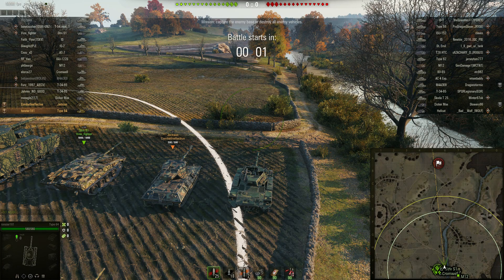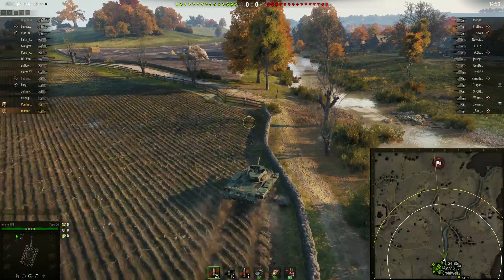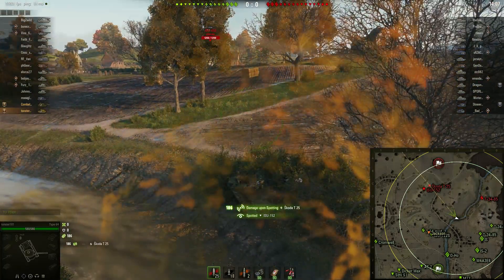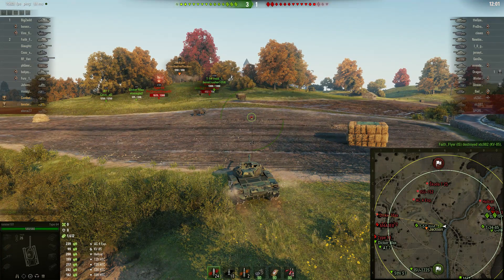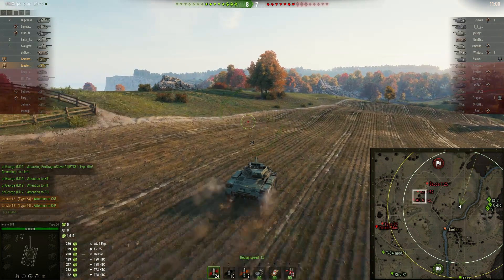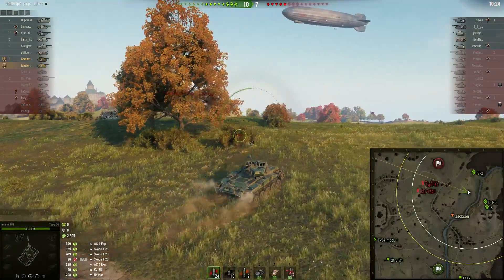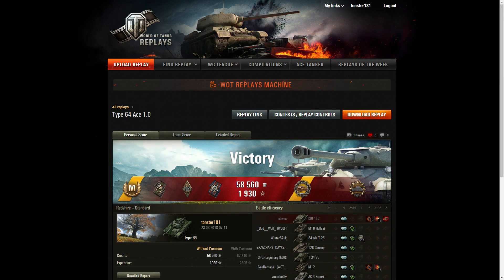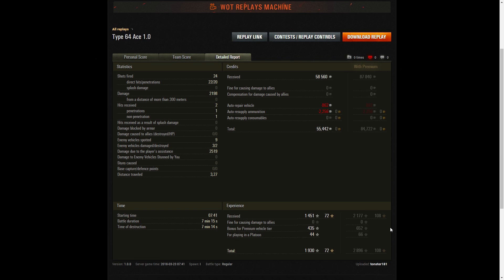1.0 is here! Type 64 Ace bottom tier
Another ace bottom tier for the Type 64 on Redshire.